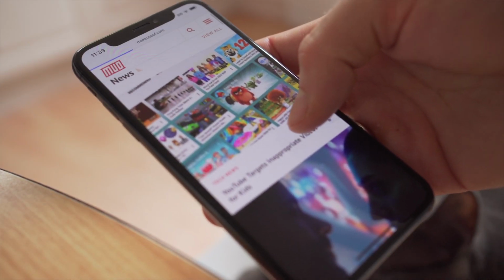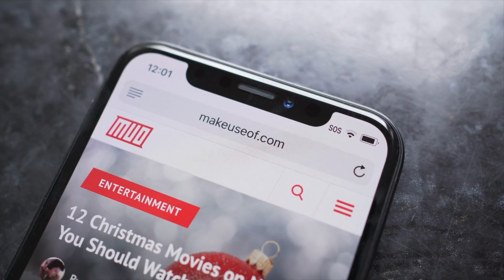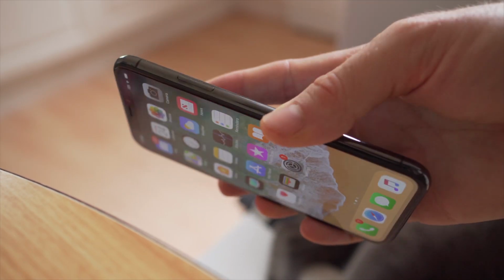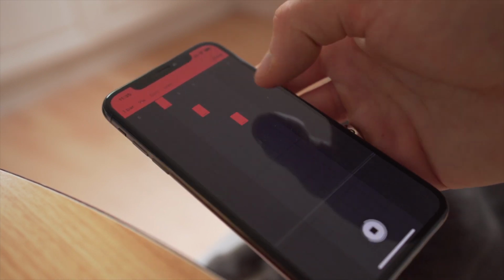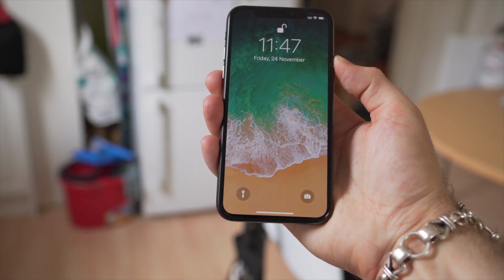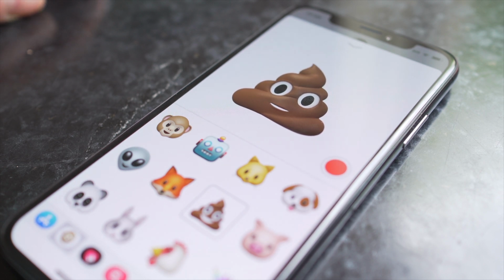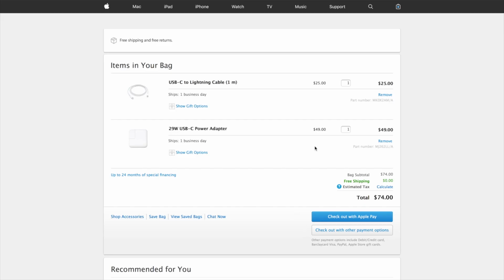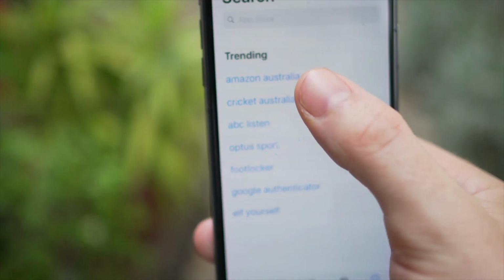iPhone X Review: The Future Has a Price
Each year I review an iPhone, and each year my findings are usually the same: solid device, premium price point, but no huge change in terms of how the iPhone functions. With the arrival of the iPhone X, things just got much more interesting.